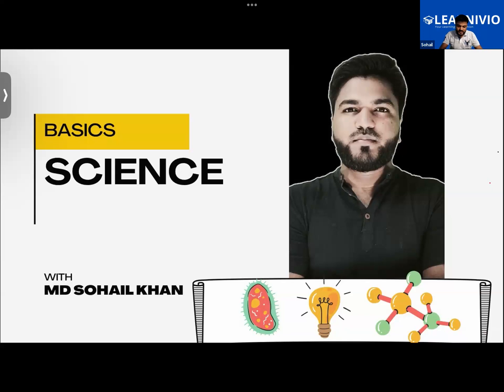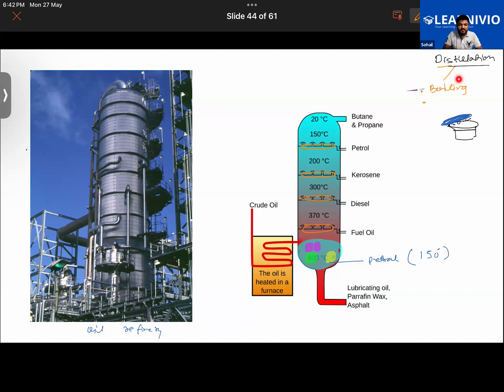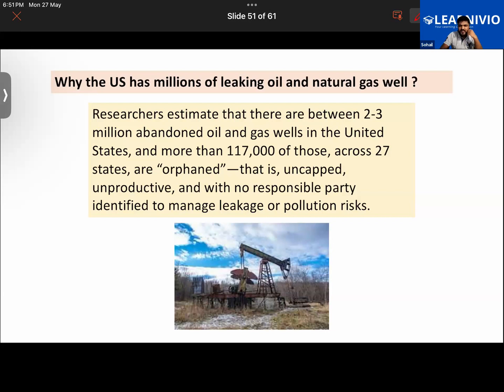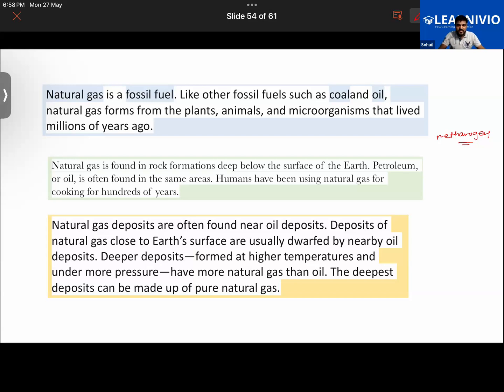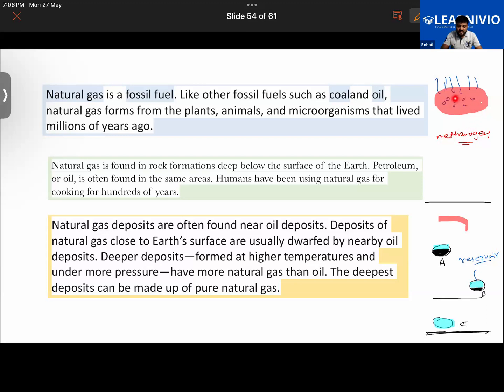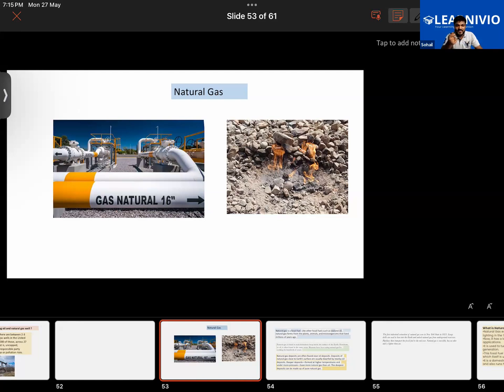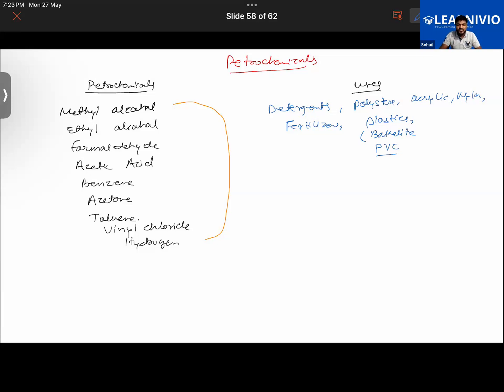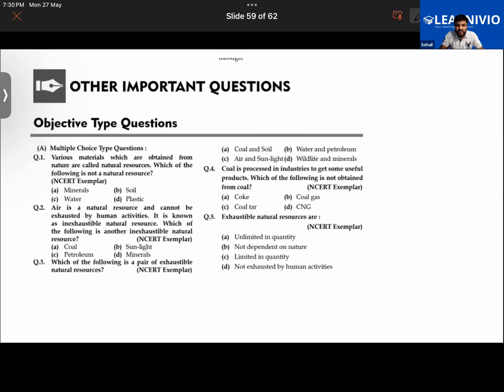Learnivio | Science Lect 8th CBSE S1 27-05-2024